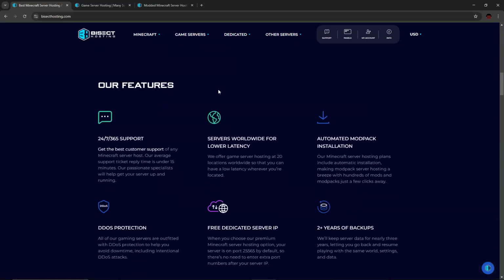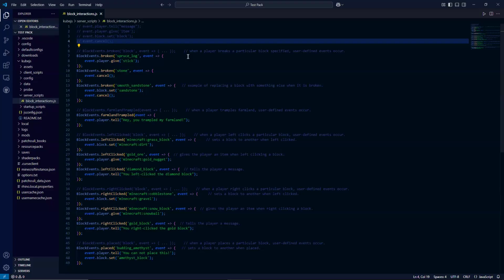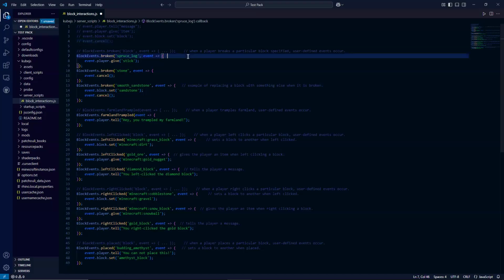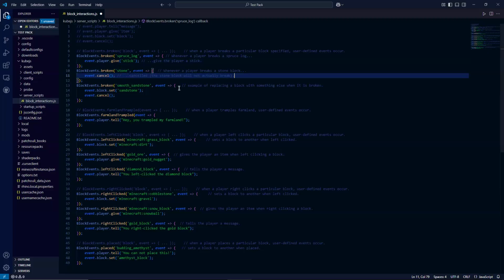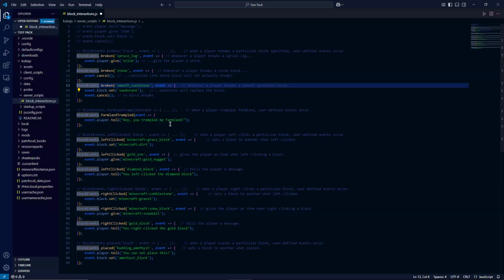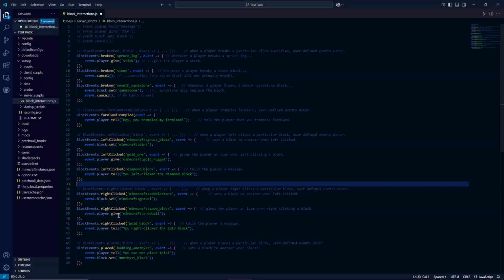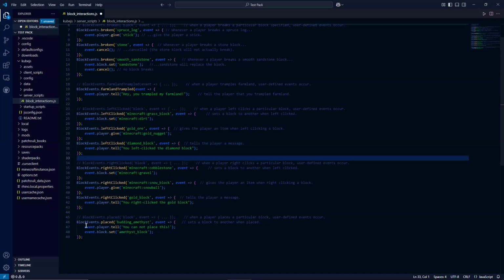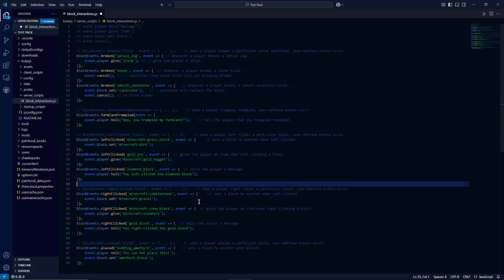Minecraft 1.20.1 KubeJS Tutorial – Custom Block Interactions & Events! (Break, Place, Click & More)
Check out BisectHosting!

Take full control of block interactions in your Minecraft 1.20.1 Forge modpack with KubeJS! In this tutorial, I'll show you how to trigger custom events when players break, place, left-click, right-click, or trample farmland. Plus, we'll explore powerful KubeJS actions like give, tell, set, and cancel to customize gameplay mechanics.

🚀 What You'll Learn:
✅ Detecting and modifying block breaking & placing events
✅ Customizing left-click & right-click block interactions
✅ Handling farmland trampling events
✅ Using give (items), tell (messages), set (block states), and cancel (event prevention)

📜 Code Examples Included! Create immersive gameplay with custom block mechanics in KubeJS!